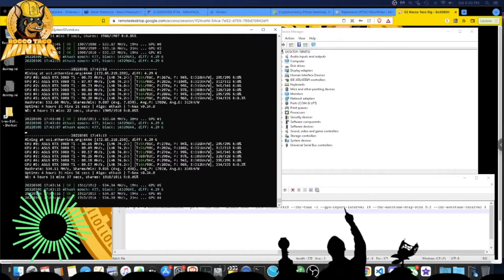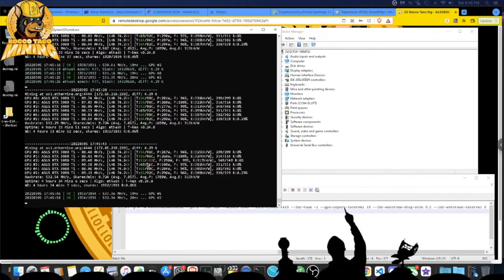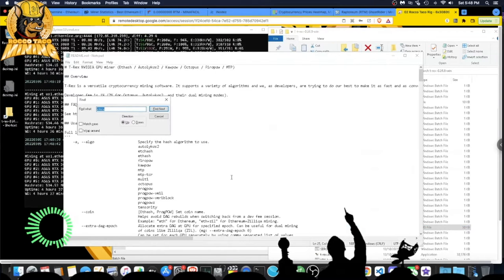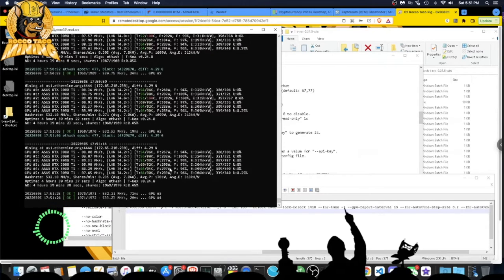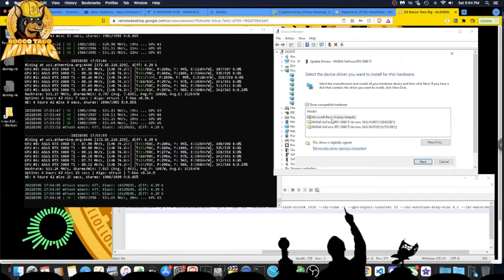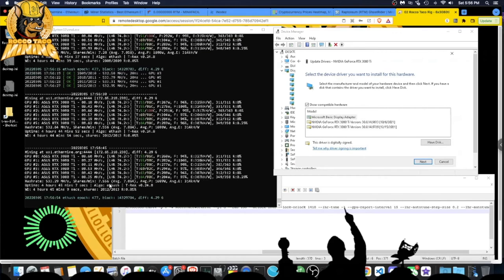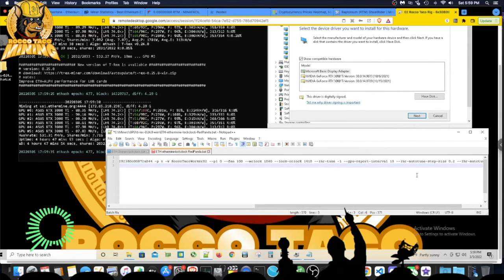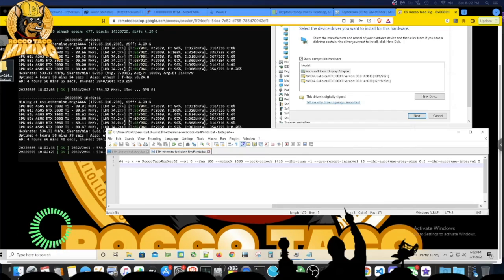Fine Tuning my 3080ti LHR Rig for 90MHs Ethash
I am always learning with this Crypto mining stuff. Always tweeking the Overclocks and driver versions to see which works best on these 3080TI LHR GPUs. Also making sure the new configuration is Stable. Stable being I do not crash Windows 10 or have the GPUs throttle while processing ethash.

- 750W Power Supply
- 750W Server Power Supply Kit (656363-B21)

✅  Laptop Mining
- Lenovo Legion 5 1660 Ti GPU